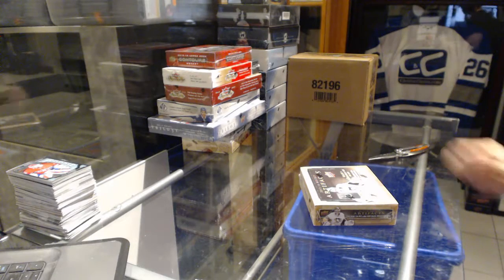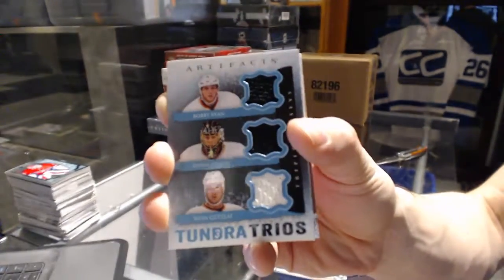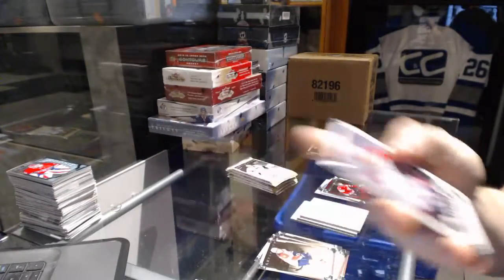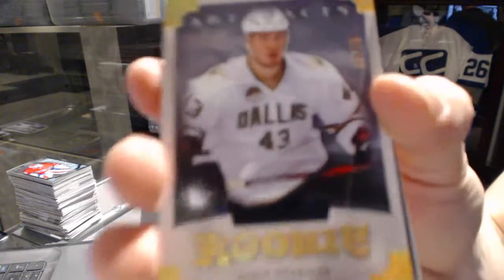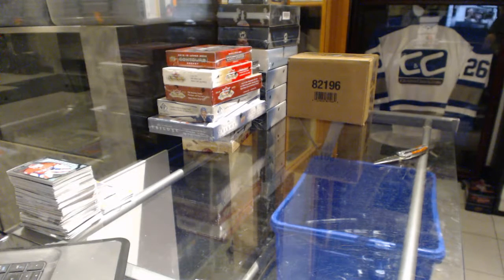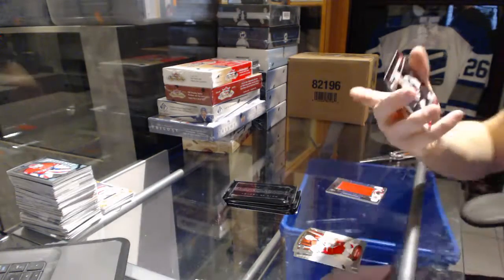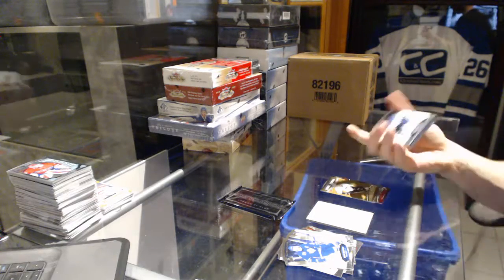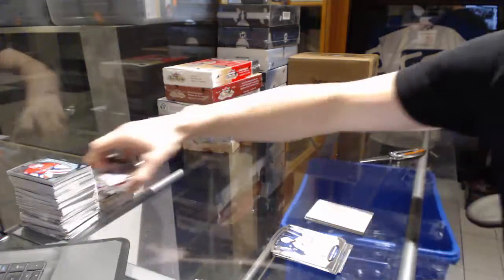13-14 UD Artifacts & 15-16 UD Contours Hockey Box Break - C&C GB #6693